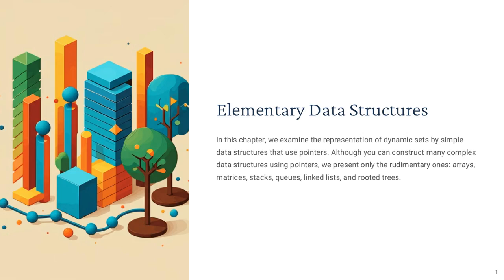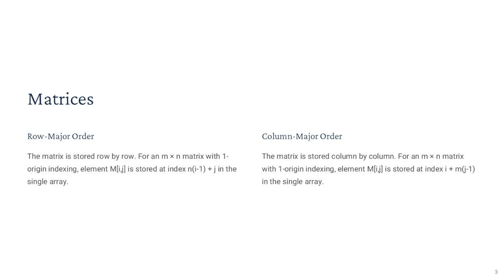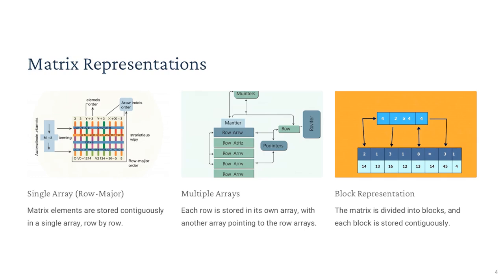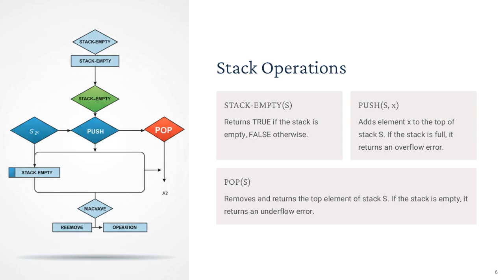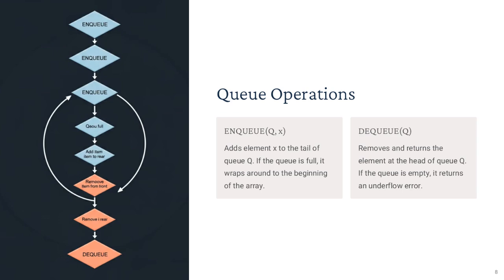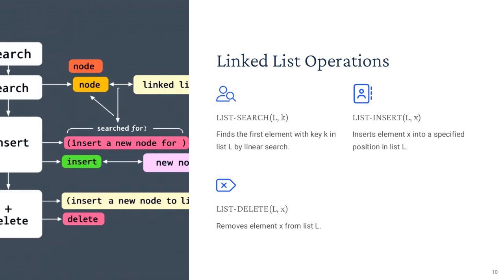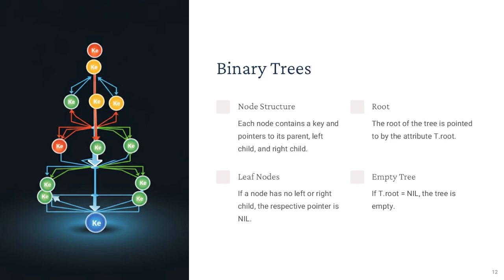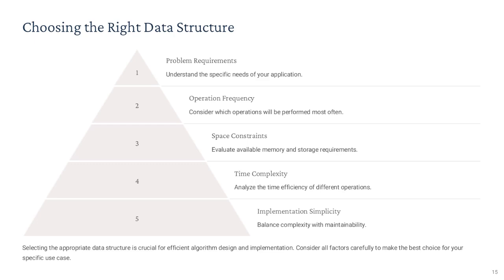Introduction to Algorithms 10 Elementary Data Structures